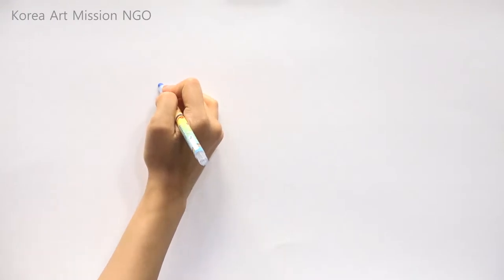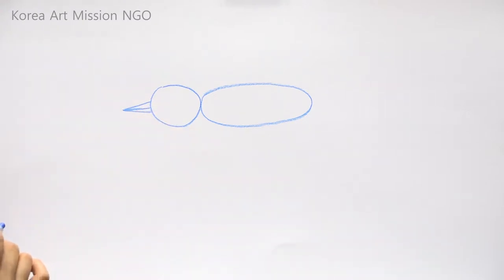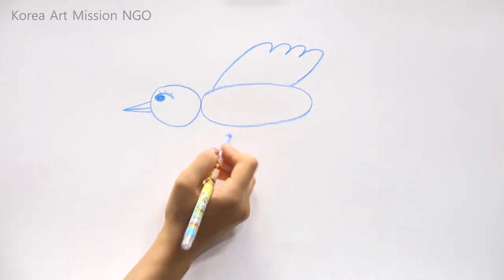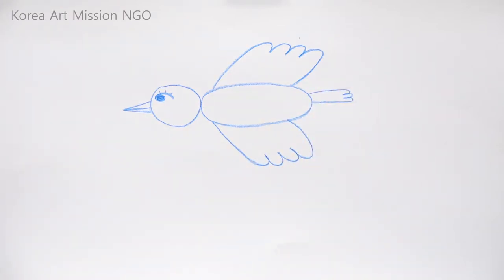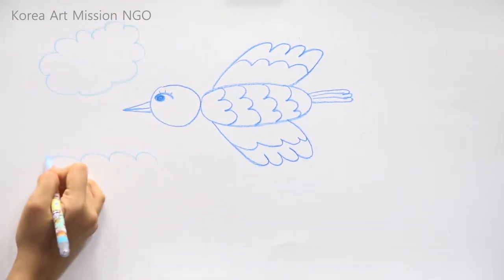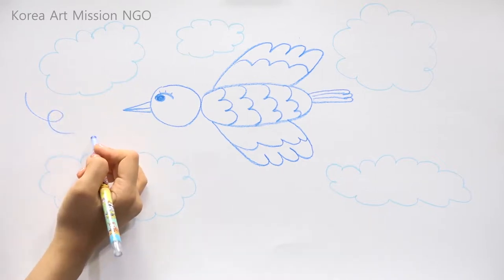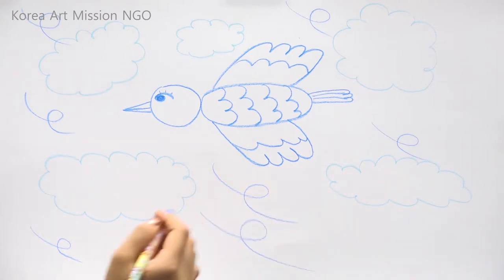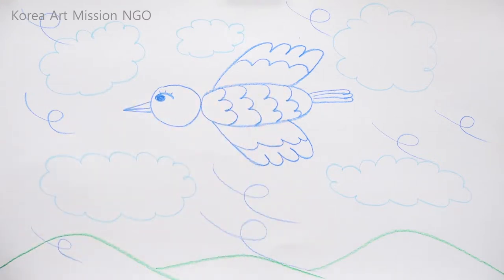Storytelling Art Education - Drawing Beginners 3-9 (BIRD)